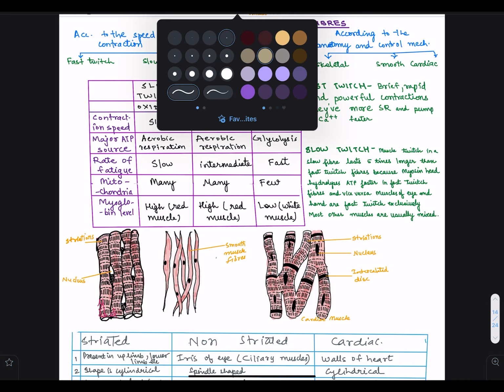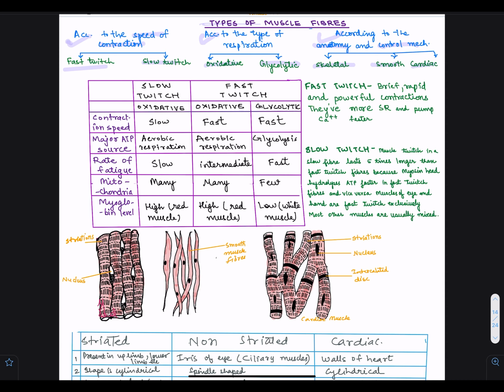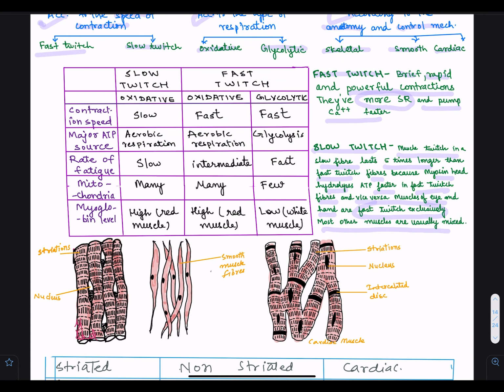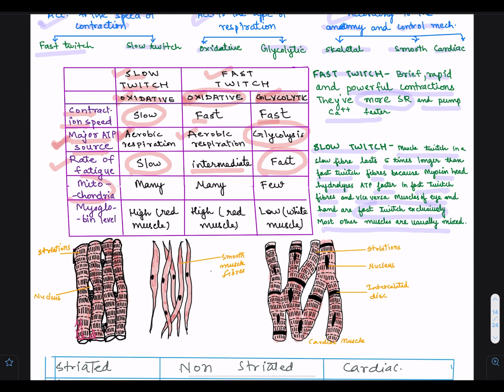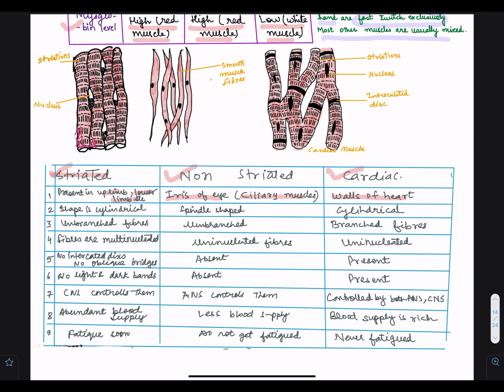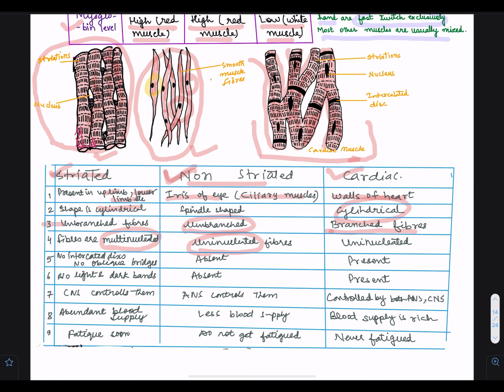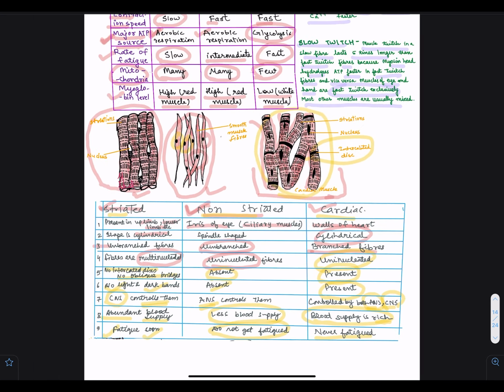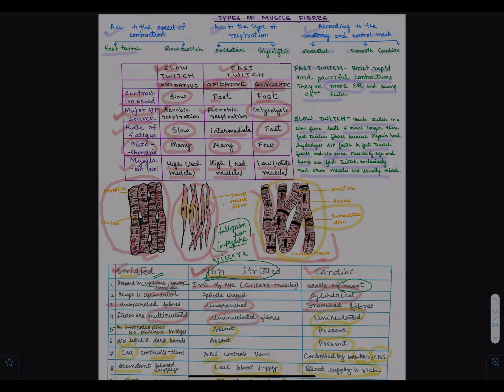Locomotion and Movement - Types of Muscle Fibres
In this video, we study about the types of muscle fibres (striated, non striated, cardiac fibres, etc.) and also discuss about the classification of muscle fibres into glycolytic and oxidative fibres. We see another classification of muscle fibres i.e., into fast twitch and slow twitch fibres.